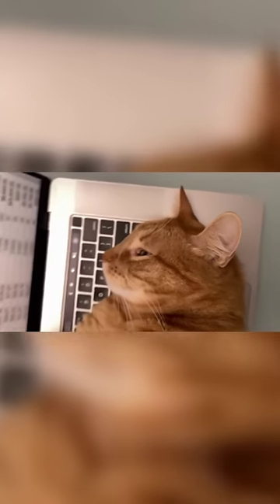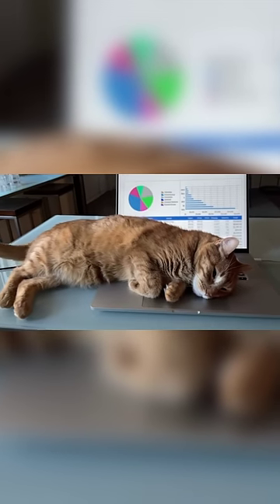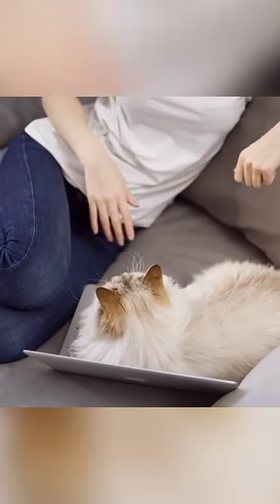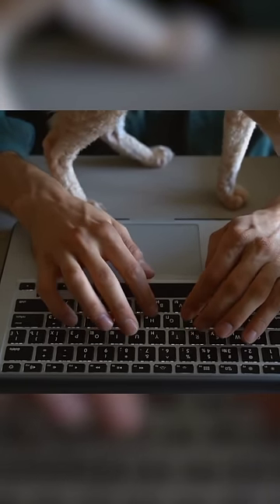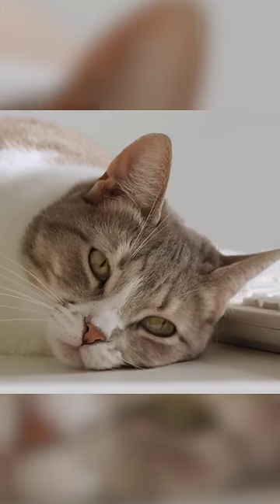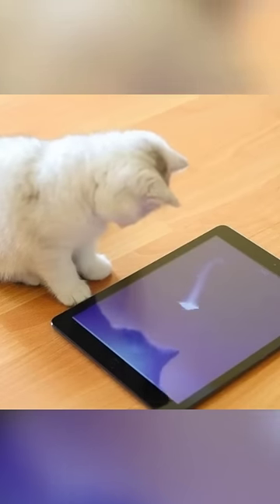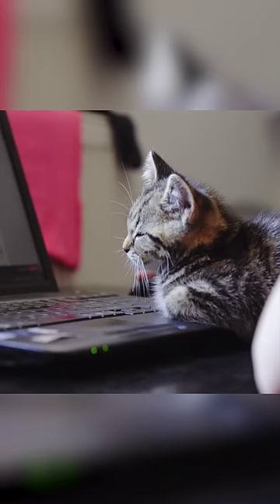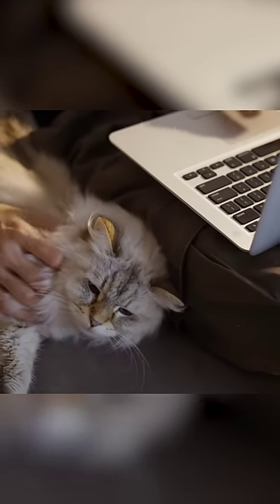Here's Why Cats Love Keyboards! 💻